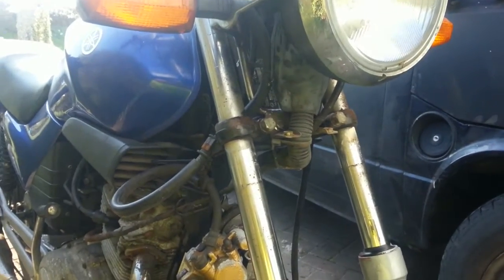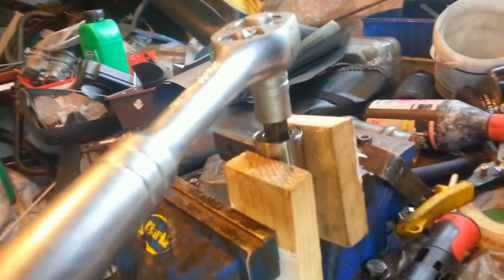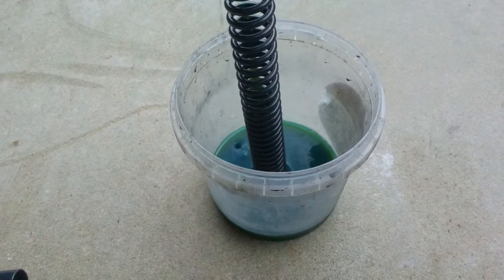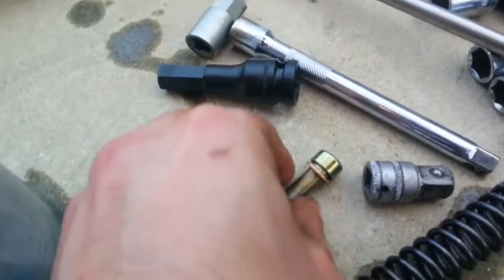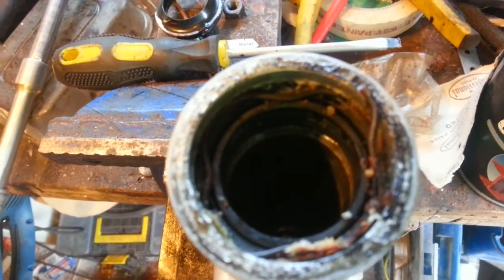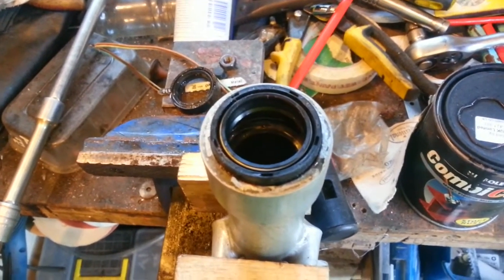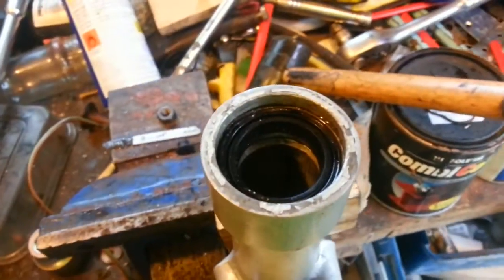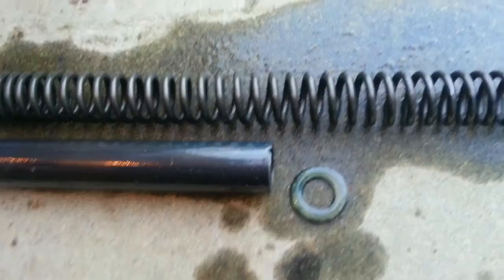Yamaha YBR125 Fork tube replacment seal rebuild.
Replacing the fork tubes and seals on a Yamaha YBR125 2005